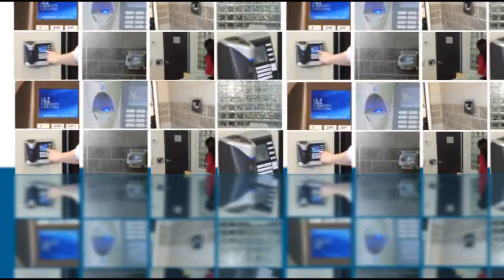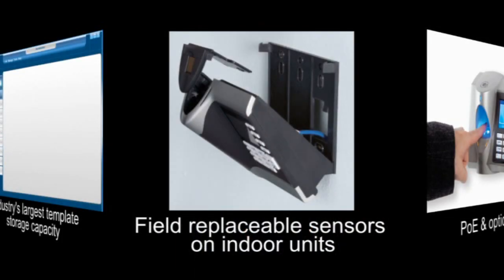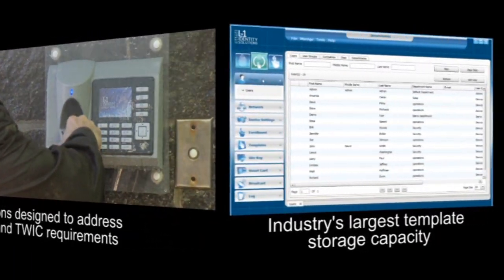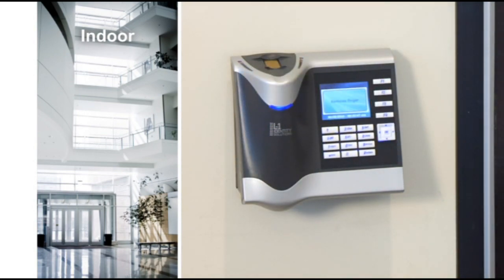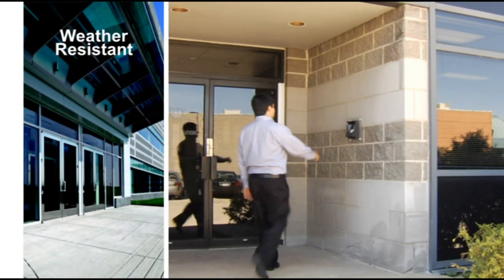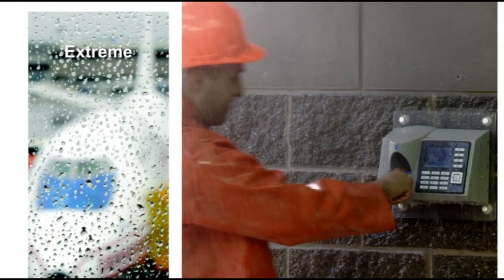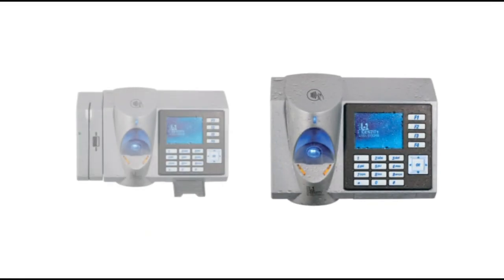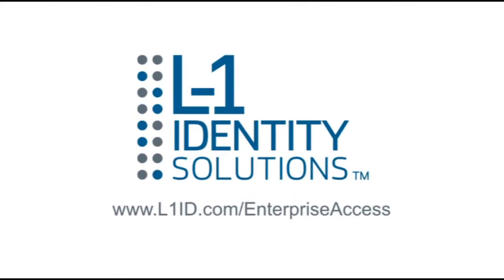L-1 4G Product Solution Video - Fingerprint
During the next few minutes we will provide you with a high level overview of our wide range of 4G Fingerprint solutions, including the enrollment and verification process along with how these products are integrated with our 4G multi-biometric platform SecureAdmin.